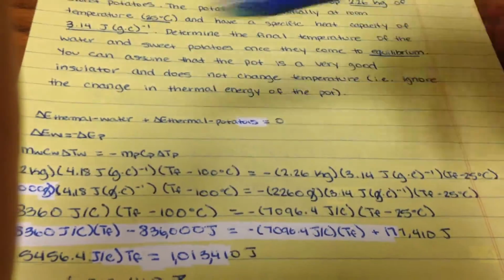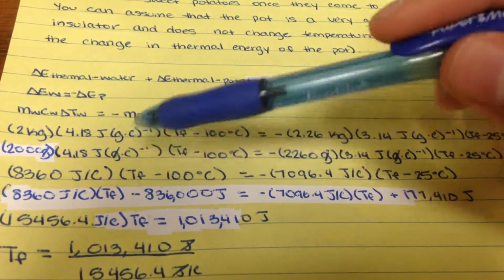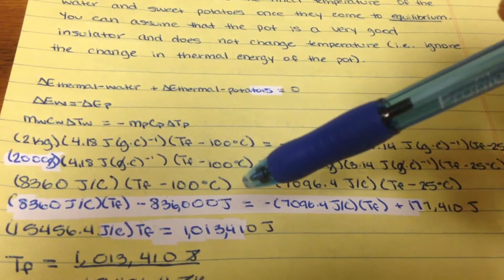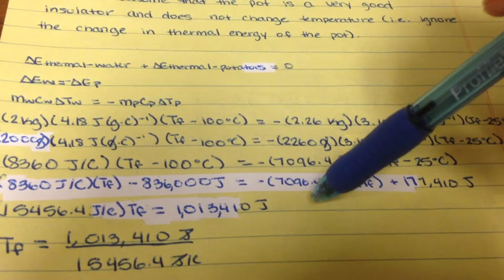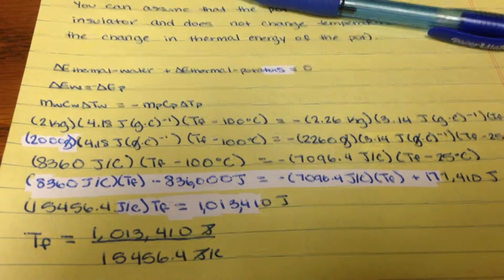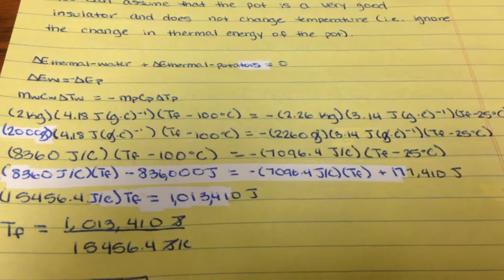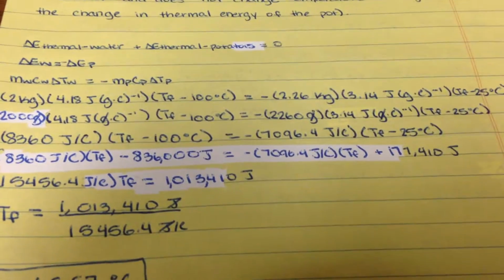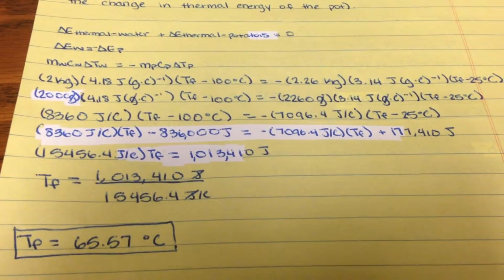PHYS 2211 - Test 2 Wrapper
This video is the wrapper for the second test in PHYS 2211 Sections M and N.